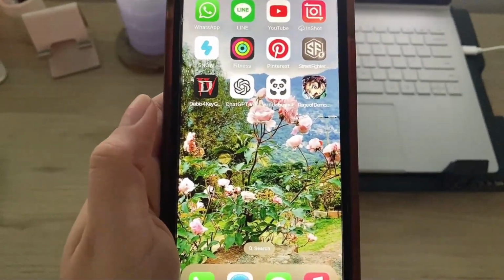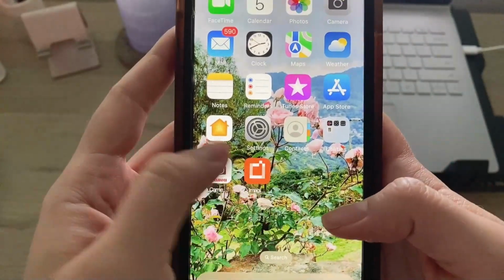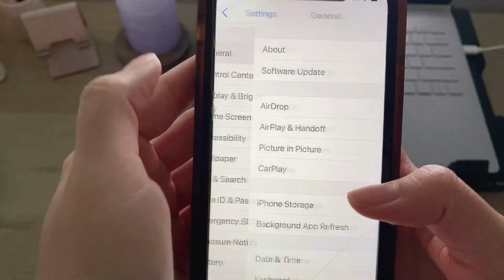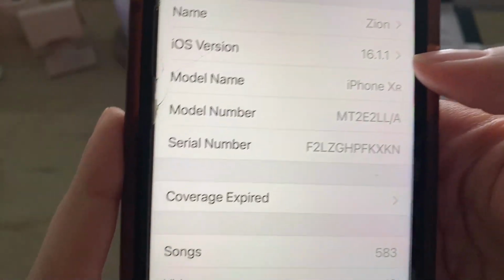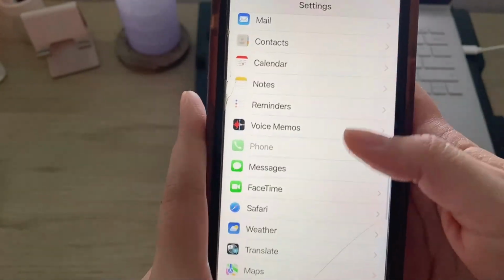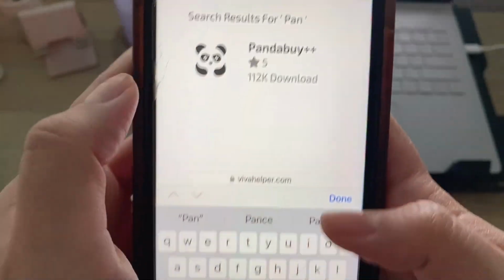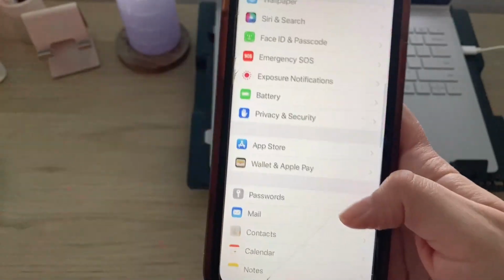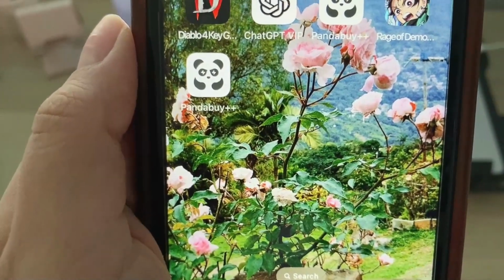How to Get PandaBuy Coupons 📗 Save $200 On Haul & FREE Shipping!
🐼💰 How to Get PandaBuy Coupons & Free Shipping 📦🛍️ | Ultimate Hauls Guide

Are you an avid shopper looking for ways to save big on PandaBuy? Look no further! In this exciting video, we'll show you how to obtain exclusive PandaBuy coupons and unlock free shipping options, enabling you to shop to your heart's content without breaking the bank. Get ready for a thrilling haul experience as we reveal insider tips and tricks for maximizing your savings on PandaBuy! 🐼💰📦🛍️

🛒 PandaBuy is a popular online marketplace where you can discover a wide range of trendy products at affordable prices. By learning how to access PandaBuy coupons and taking advantage of free shipping opportunities, you can enjoy incredible deals on your favorite items. Our video will guide you through the process step-by-step, ensuring that you never miss out on the chance to save big on PandaBuy. 🐼💰📦🛍️

✨ In this video, you'll discover:

💰 An introduction to PandaBuy and the benefits of utilizing coupons and free shipping options.
💰 How to find and obtain PandaBuy coupons, including exclusive discounts and promotional codes.
💰 Tips and tricks for maximizing your savings by combining coupons with ongoing sales and deals.
💰 Techniques for unlocking free shipping on PandaBuy, allowing you to enjoy your haul without worrying about additional shipping costs.
💰 Inspiring haul examples showcasing the incredible savings achieved by using PandaBuy coupons and free shipping options.

🔔 Don't miss out on this ultimate guide to saving money and getting the most out of your PandaBuy shopping experience! Join us as we uncover the secrets of obtaining PandaBuy coupons and securing free shipping, enabling you to indulge in a fulfilling and budget-friendly haul. Prepare for incredible savings and a shopping spree like never before! 🐼💰📦🛍️

💡 Are you ready to embark on a shopping adventure while keeping your wallet happy? Watch this video now and learn how to access PandaBuy coupons, unlock free shipping, and revolutionize your hauls. Don't miss out on the chance to score amazing deals and enjoy a satisfying shopping experience on PandaBuy! 🐼💰📦🛍️